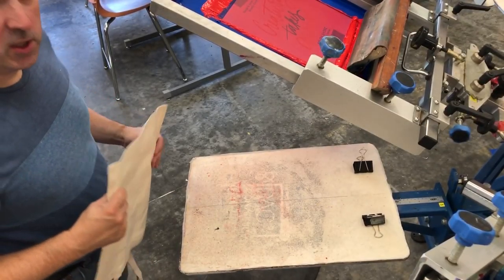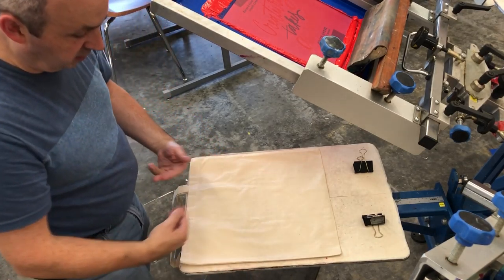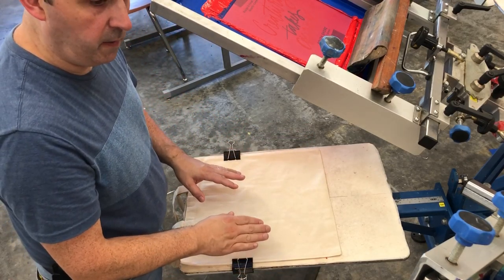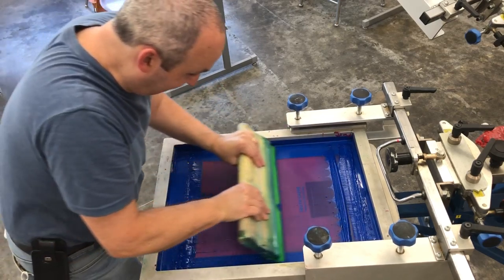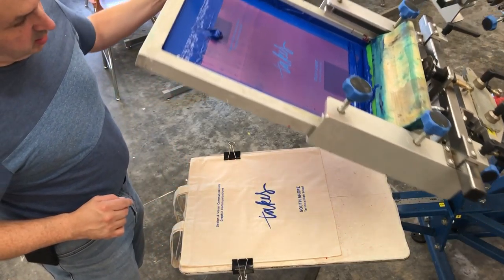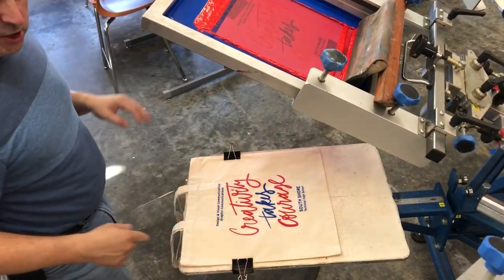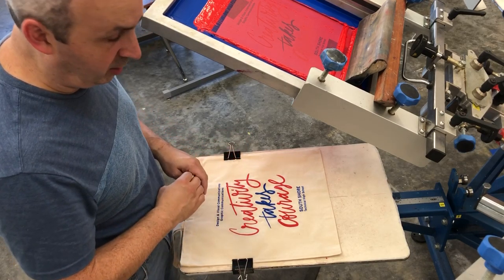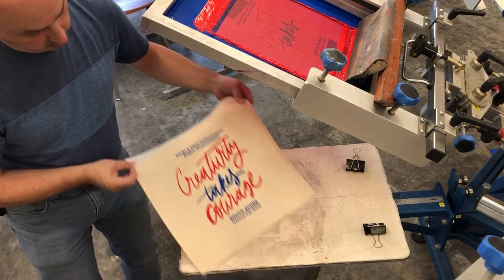Tote Bag Printing Demo